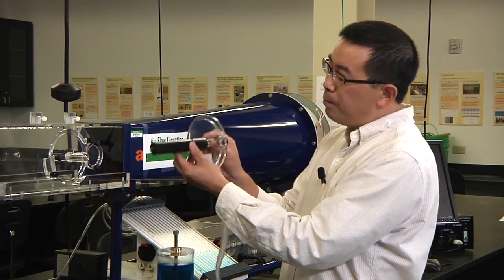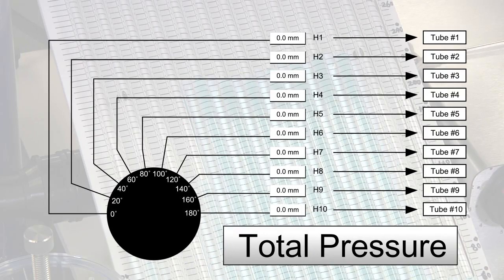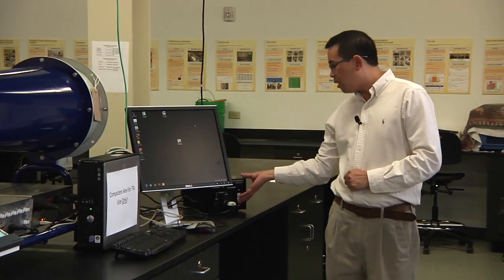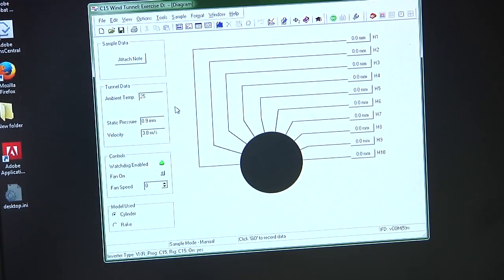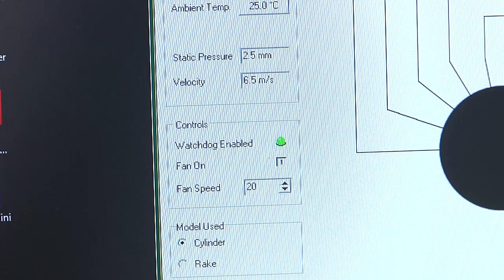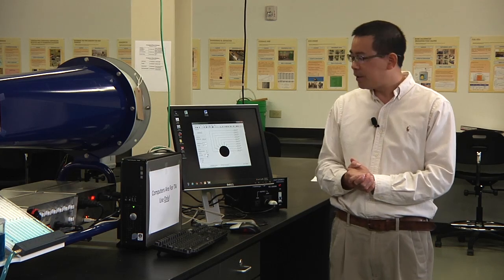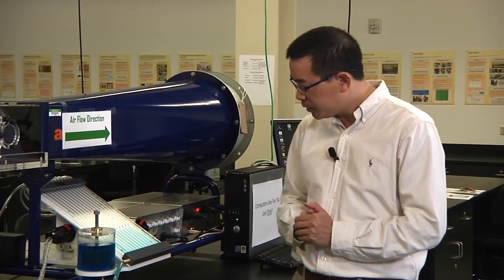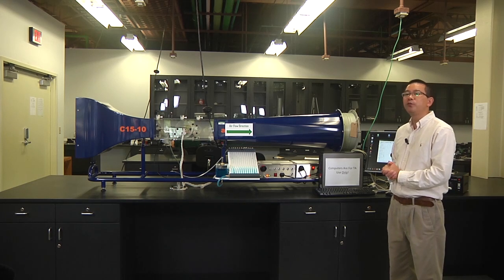Flow around a Circular Cylinder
The purposes of this laboratory are to 1) measure the pressure distribution around a circular cylinder at different velocities (and Reynolds Number) 2) calculate the drag coefficient as a function of Reynolds Number. Students will be able to use a tapped cylinder to measure the pressure distribution around cylinder when it is positioned in a steady stream of air. With these data students will be able to calculate the theoretical pressure distribution around the cylinder and compare the results in graphic format against the experimentally obtained values.